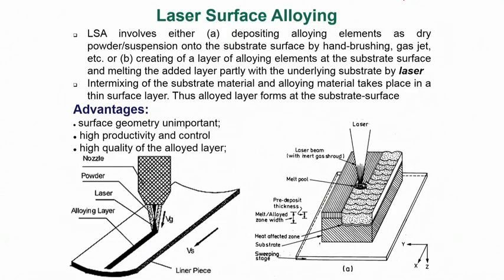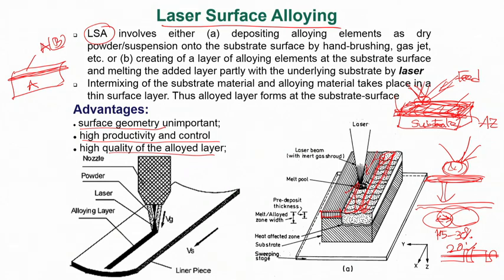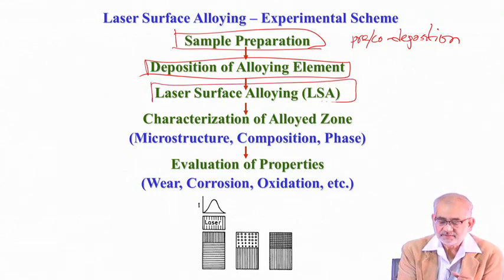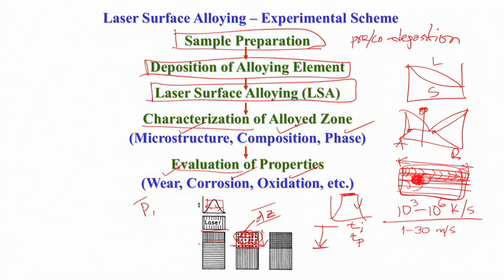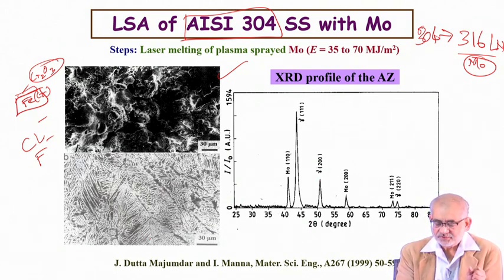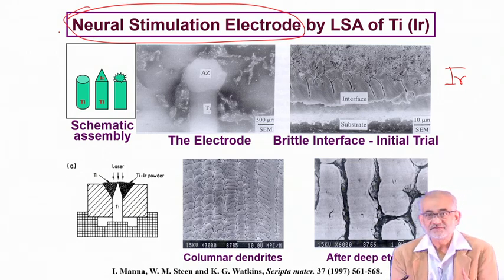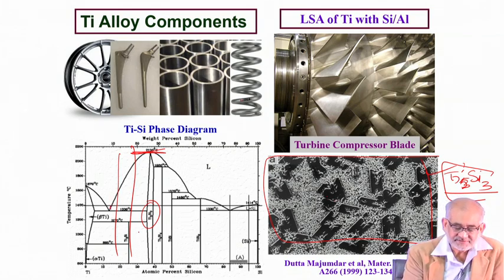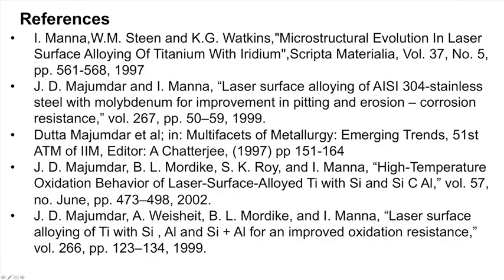Lecture 57 : Laser Surface Alloying